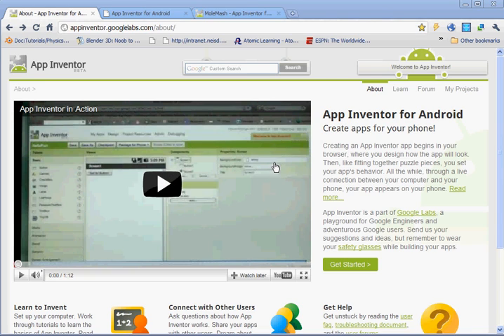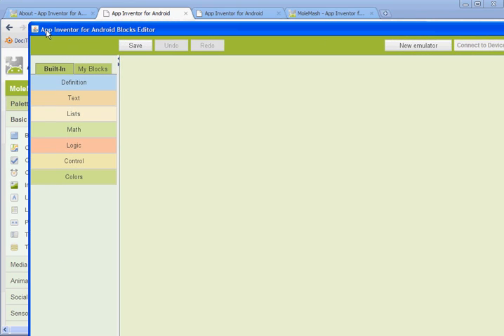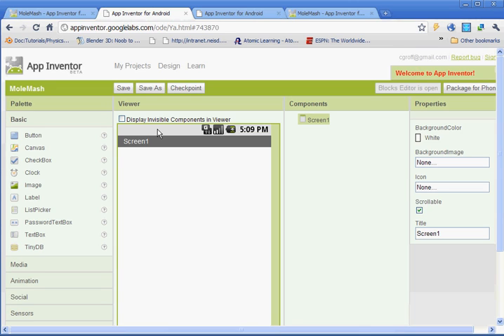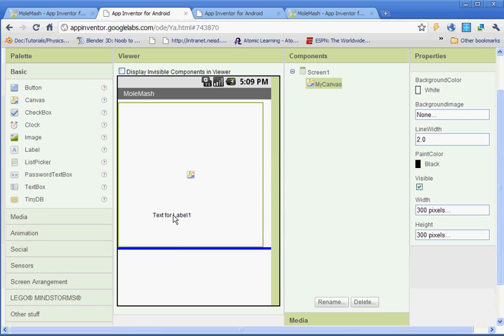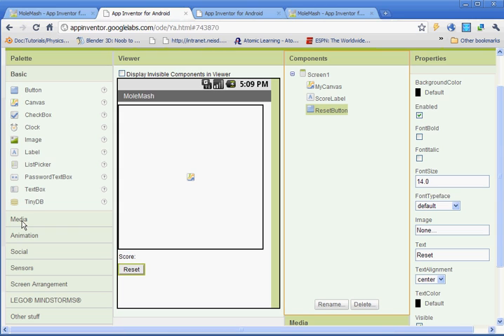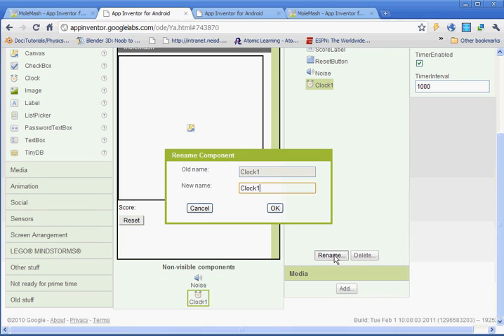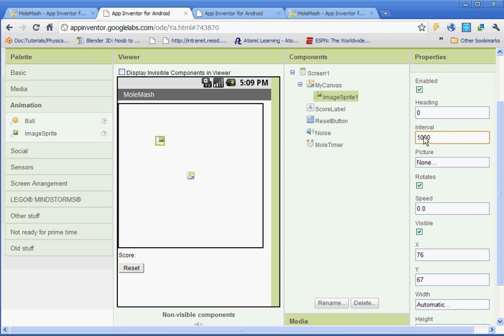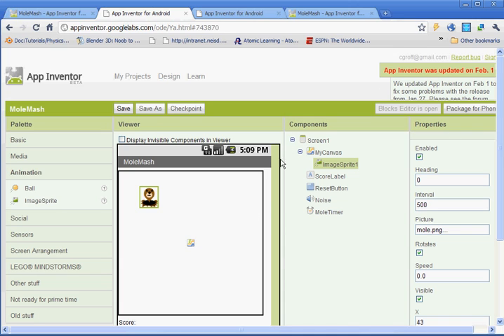Google App Inventor - Mole Mash - Part 1.avi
In this tutorial, I will be demonstrating how to create a simple game that uses animation.  In part 1, I will be demonstrating how to set up all the components for the application.